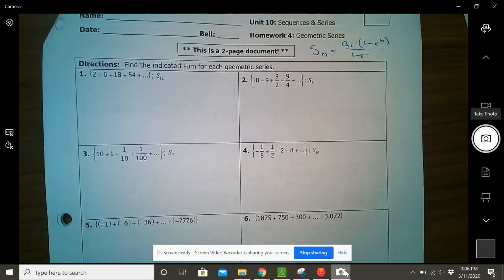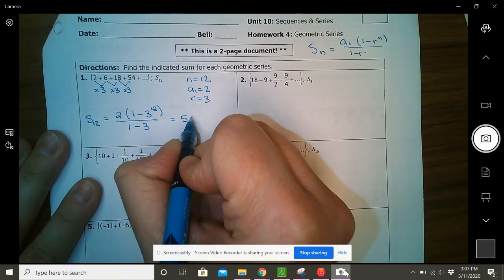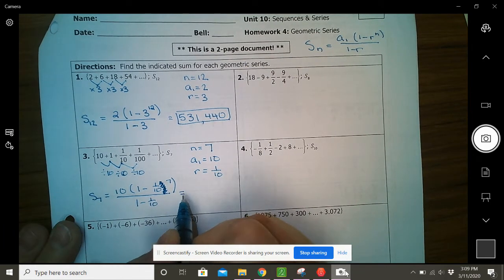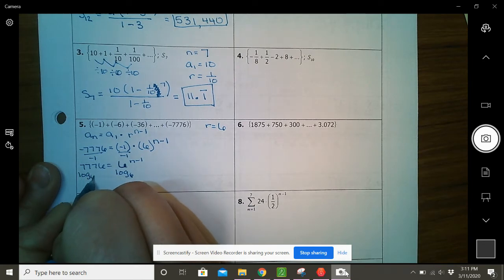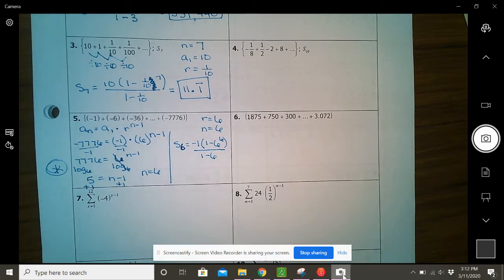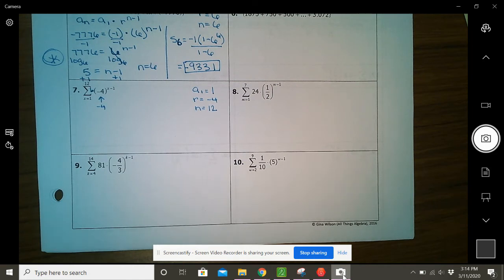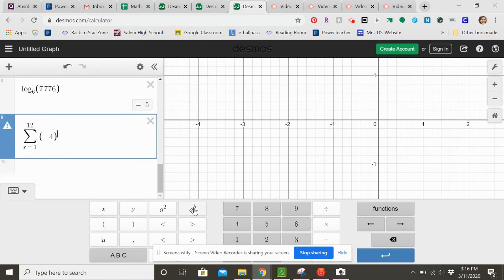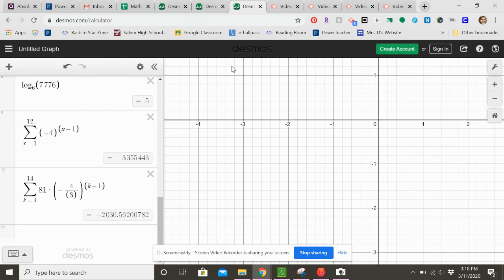Practice: Geometric Series